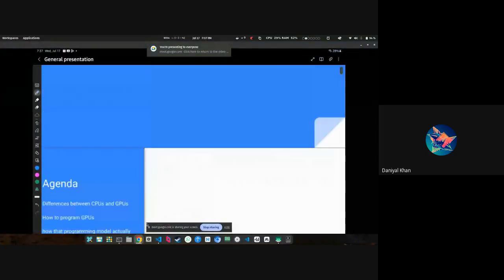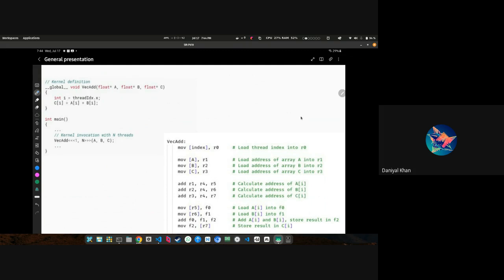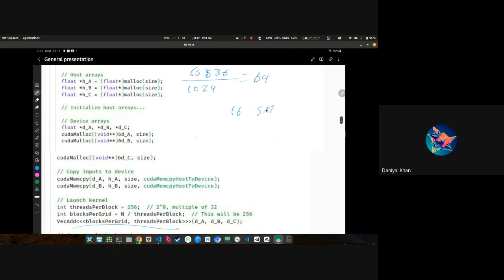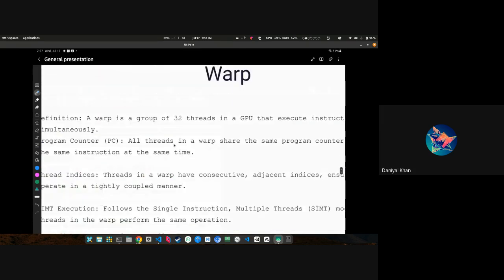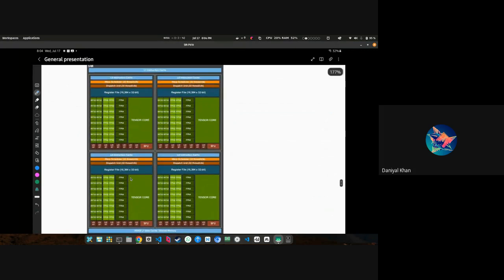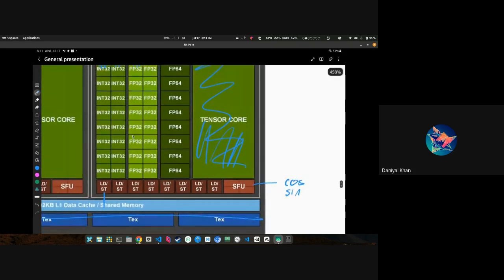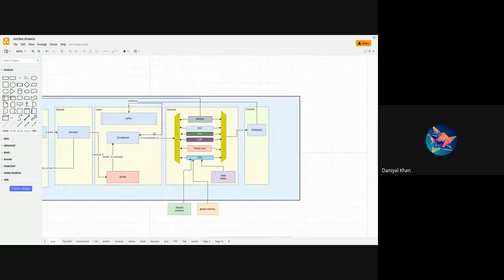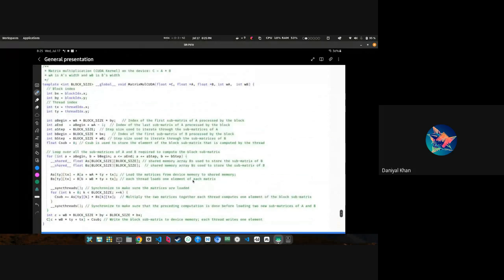GPU programming and Architecture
Lecture about CUDA programming model and GPU hardware